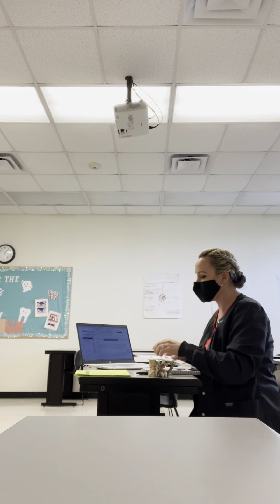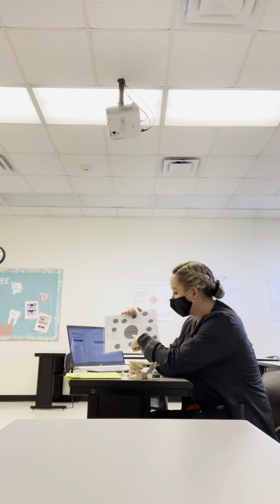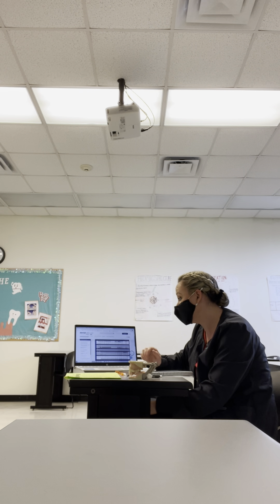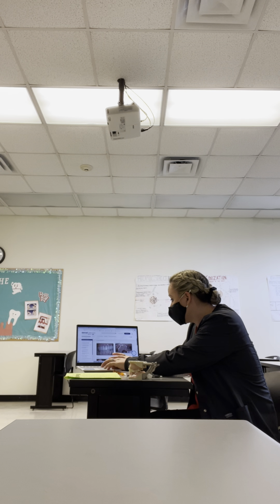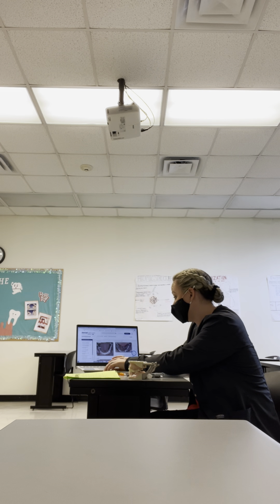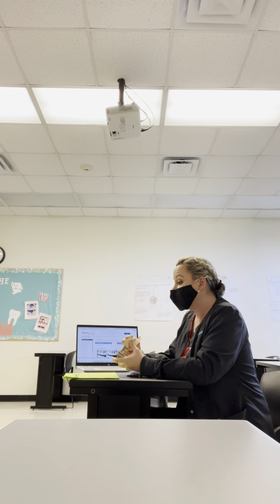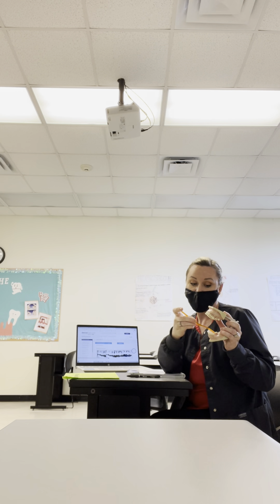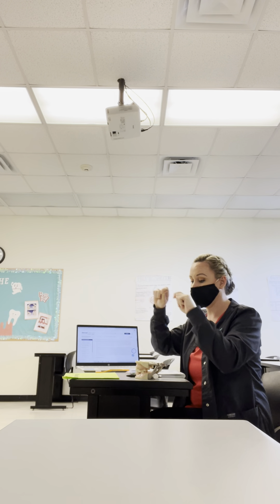Case study 6